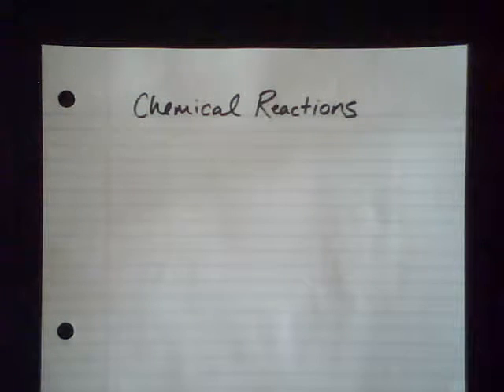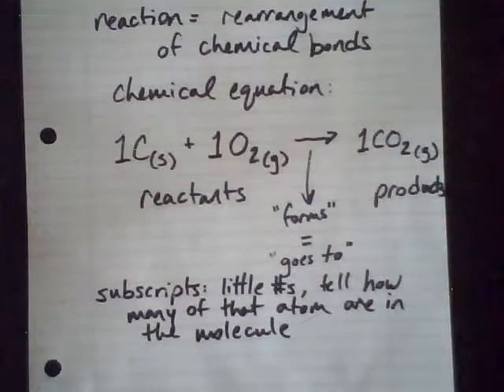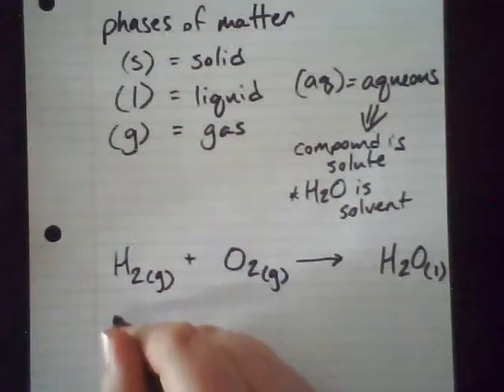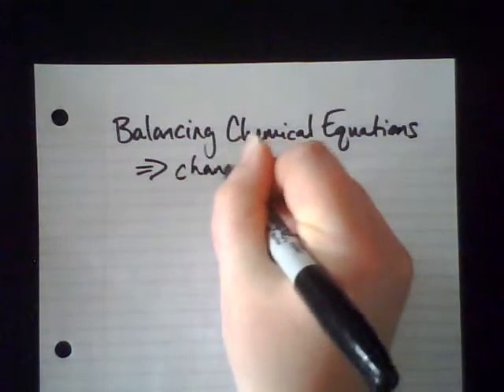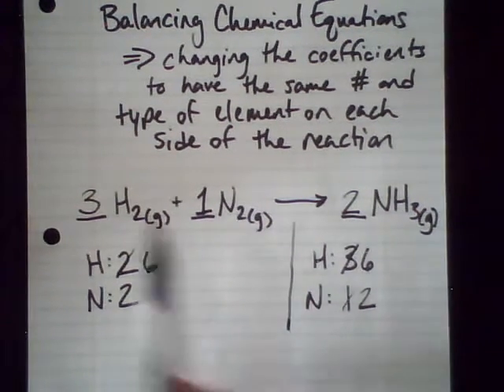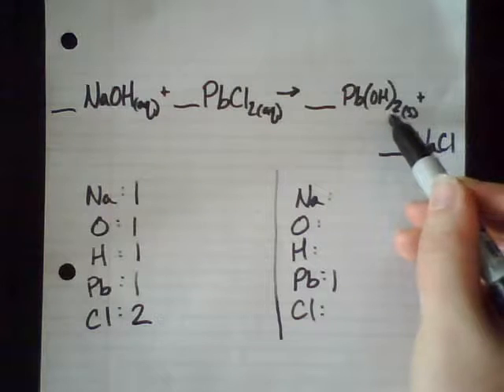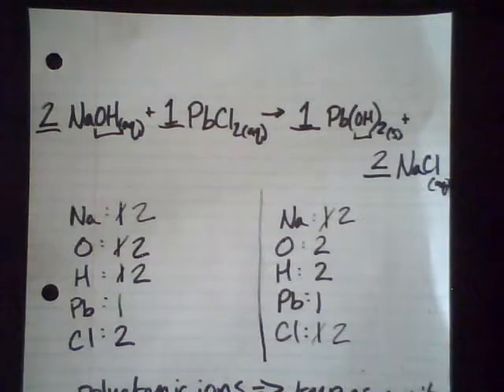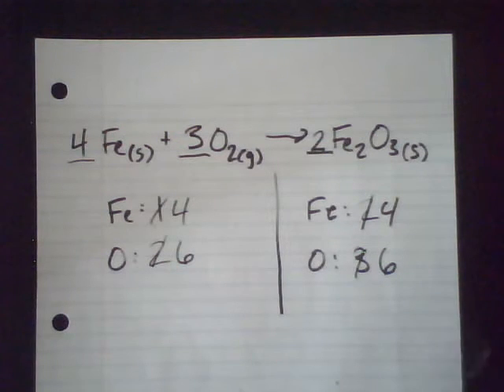Balancing Chemical Equations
An introduction to Balancing Chemical Equations.  Video starts with the "anatomy" of a chemical equation and an explanation of the symbols.  The need to balance chemical reactions is explained and example problems are worked.  This video is meant to supplement Chemical Concepts (CHEM 105) at Big Bend Community College.